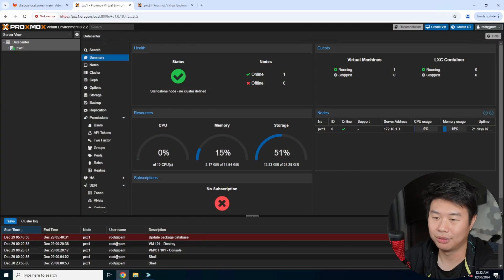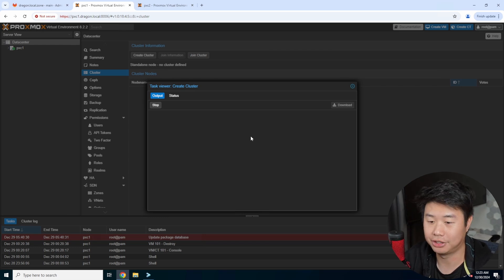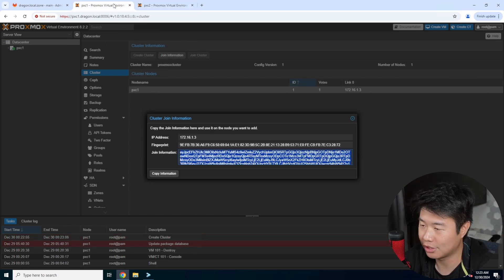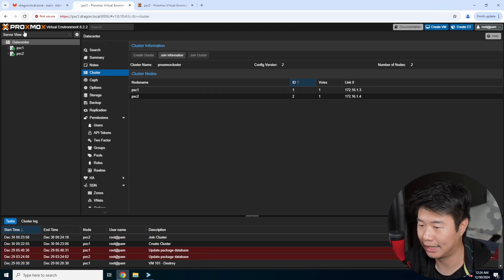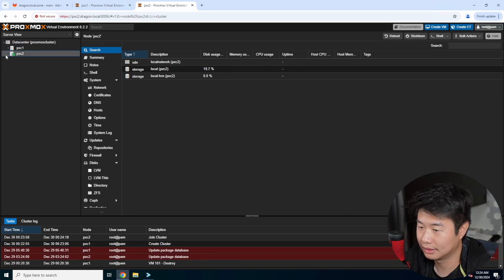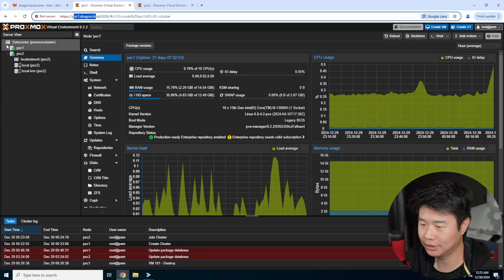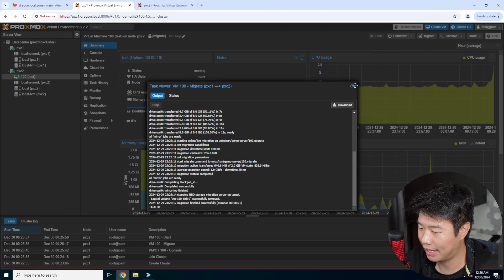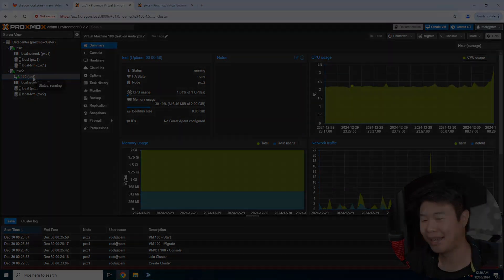Step-by-Step Guide to Proxmox Clustering & Live VM Migration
Want to know how to cluster your Proxmox nodes and migrate virtual machines from one node to another? Look no further and check out this video!